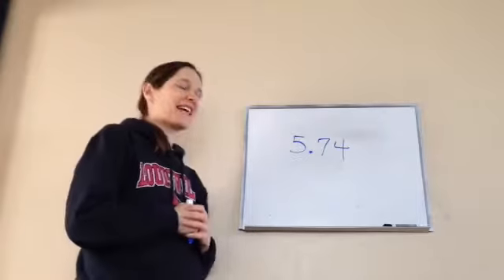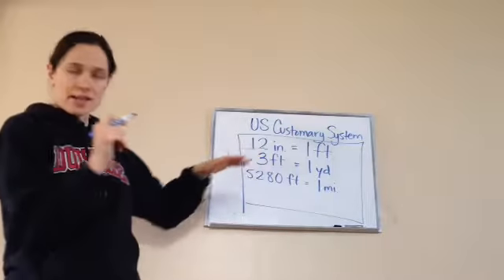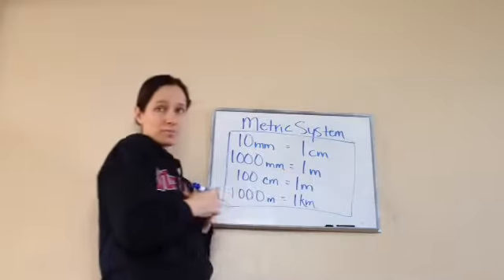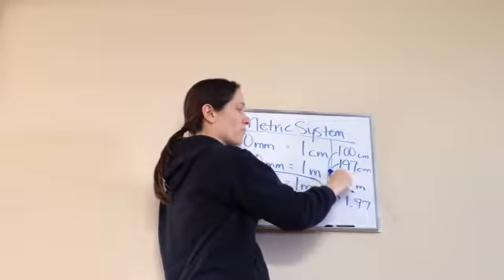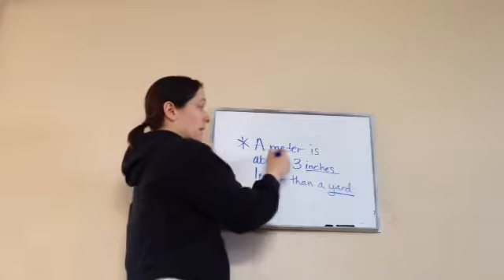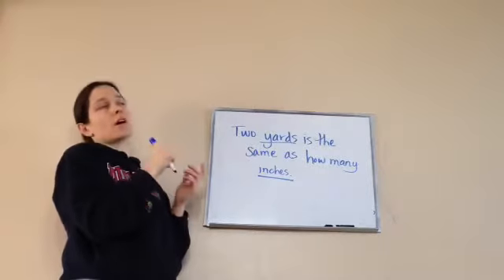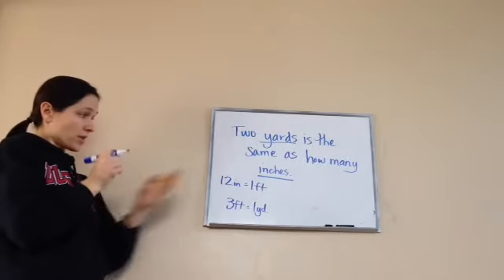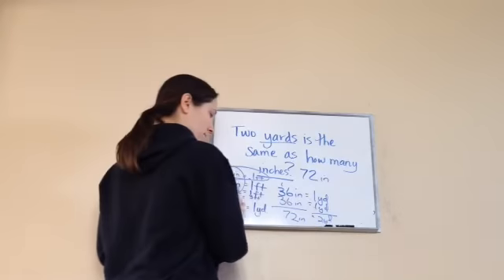Saxon Math 5th Grade - Lesson 74 - Converting Units of Length